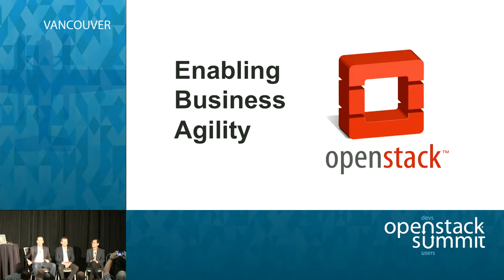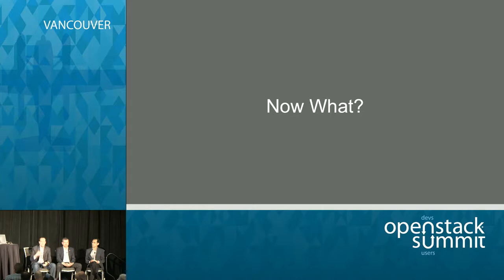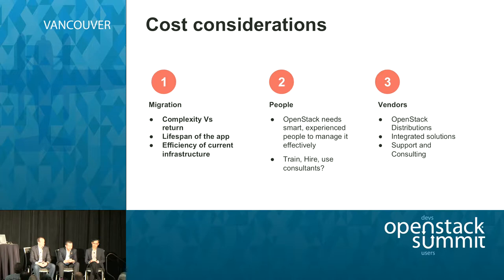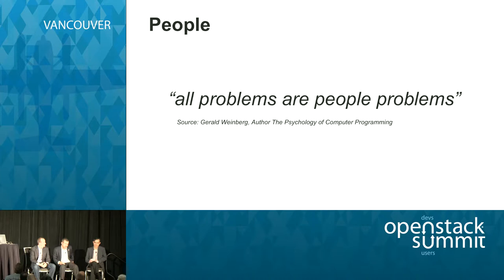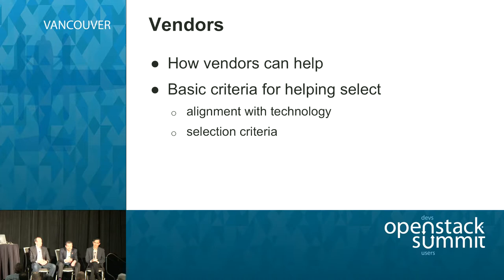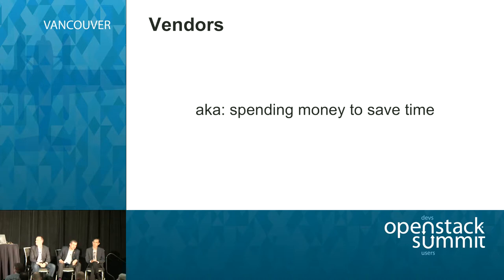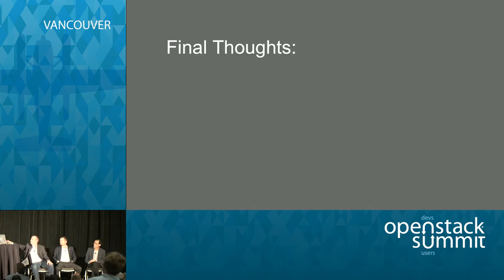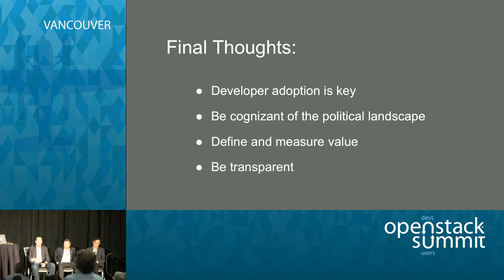Enabling Business Agility with OpenStack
Once you've decided to incorporate OpenStack into your IT strategy, what are the next steps? With Senior Enterprise leaders in mind, this session provides a pathway to successfully integrate OpenStack into your business strategy.  We'll provide insight into Enterprise workload selection, discuss planning considerations for YoY funding, and explore how to gain acceptance from your developer community and your &…Full session details